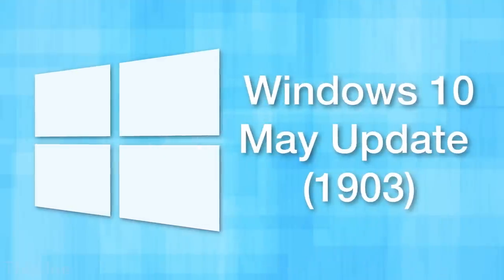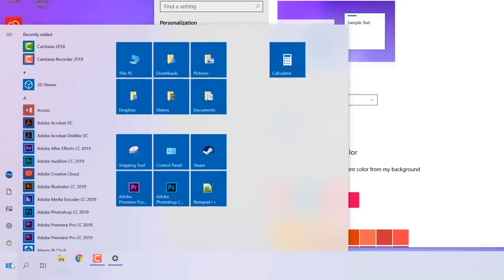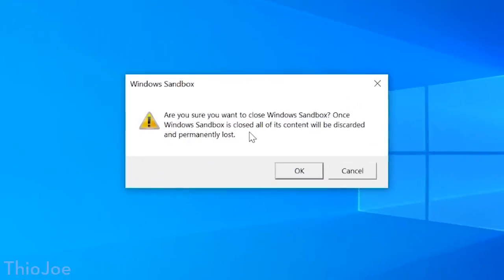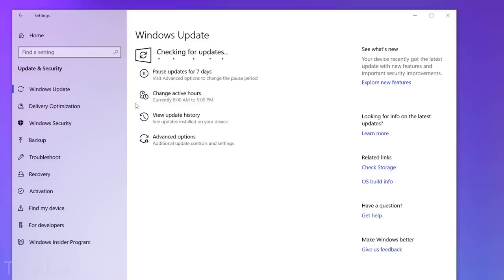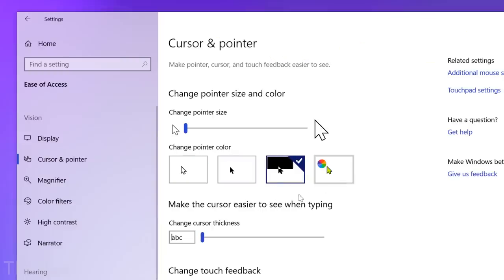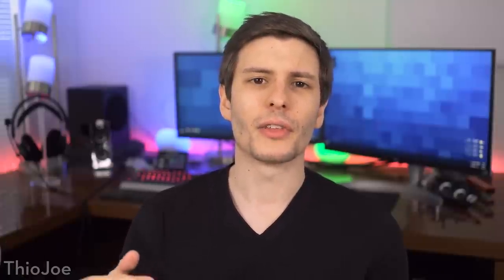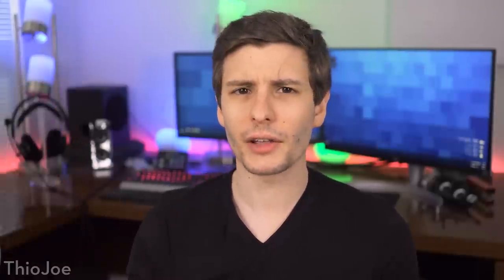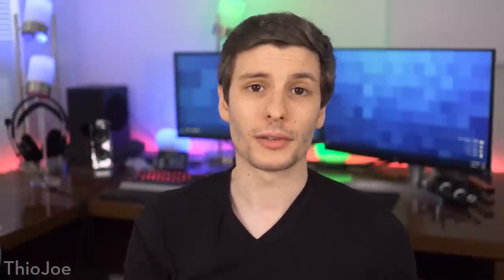Windows 10 Major "May Update" - Best New Features! (2019)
WHAT ARE THE BEST NEW WINDOWS FEATURES?